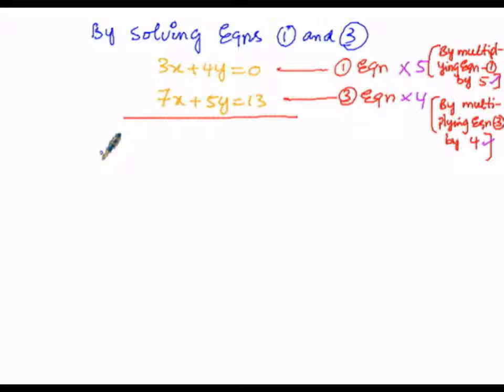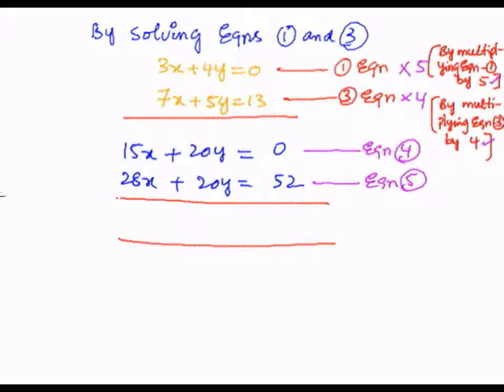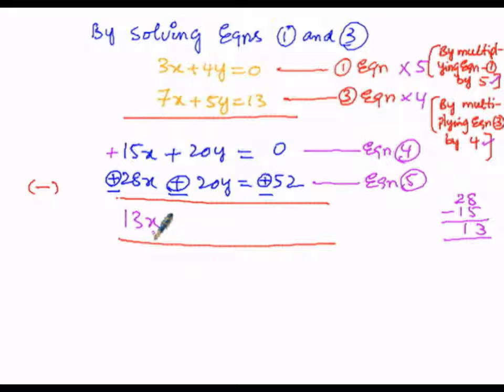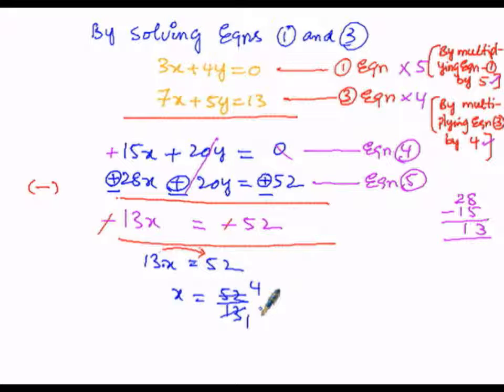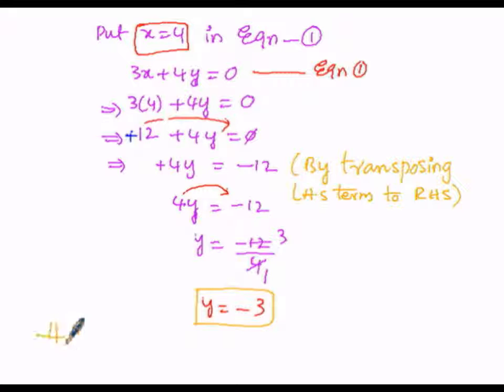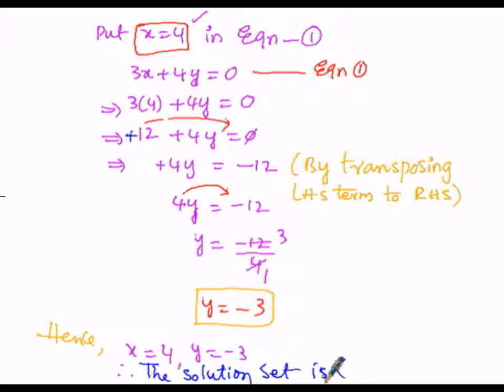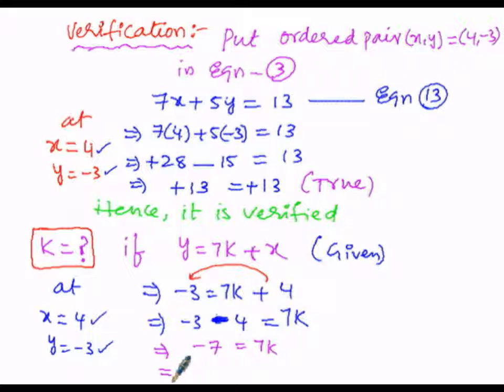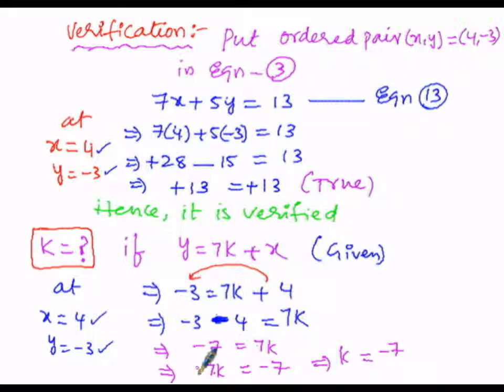Algebra Problems Elimination Method Linear Equations part2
Algebra Problems Elimination Method Linear Equations  Advanced Level part2

part1